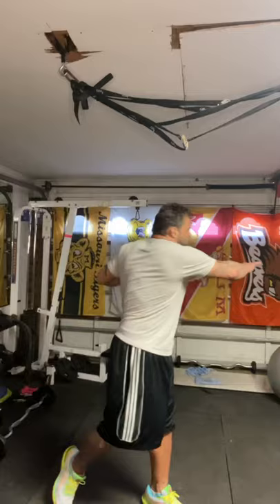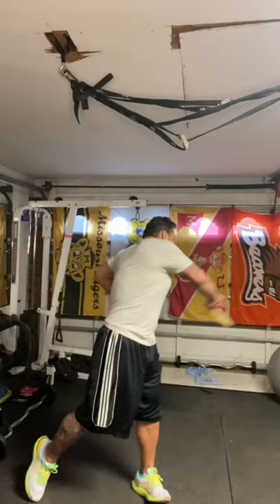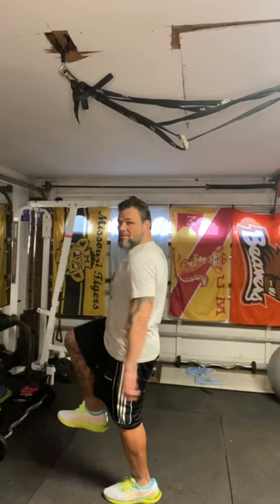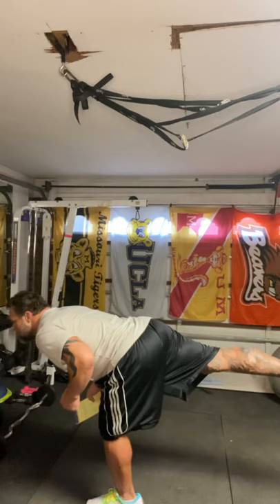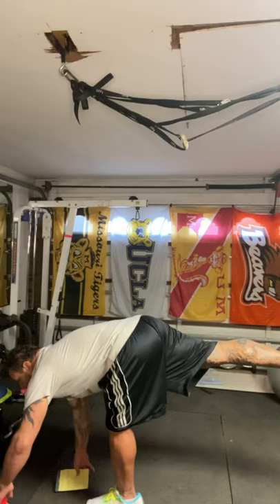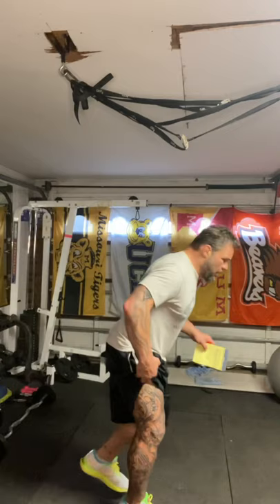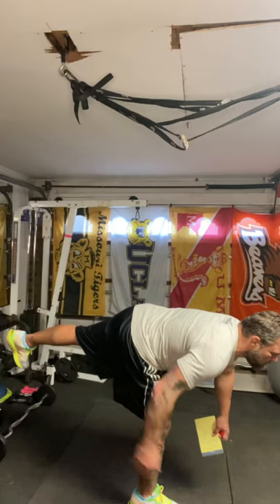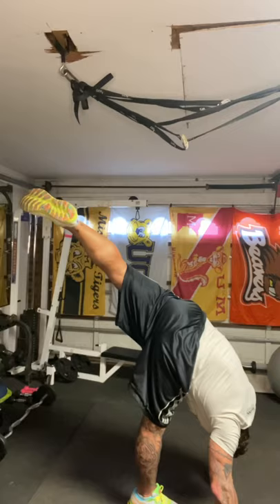Good to do video a